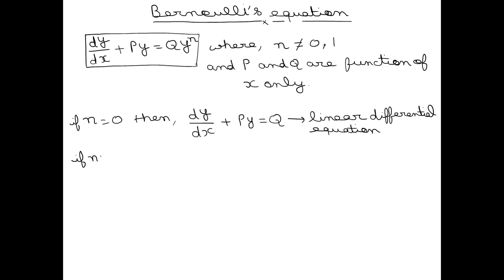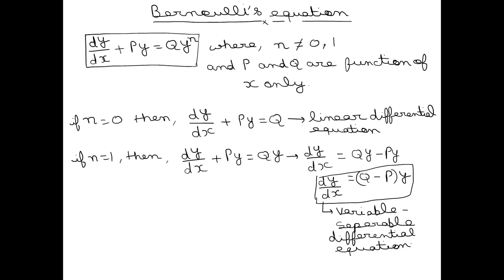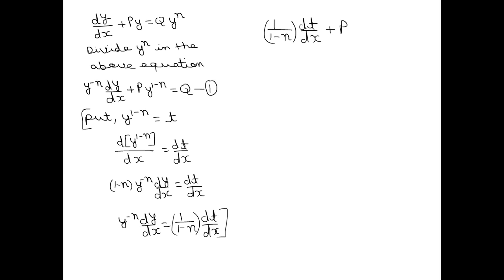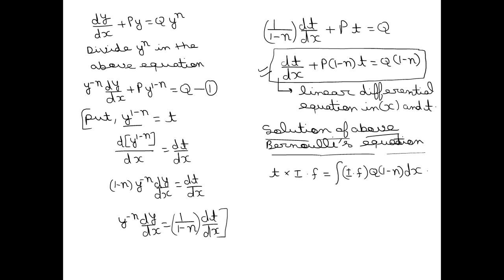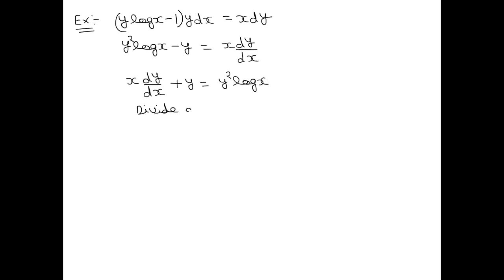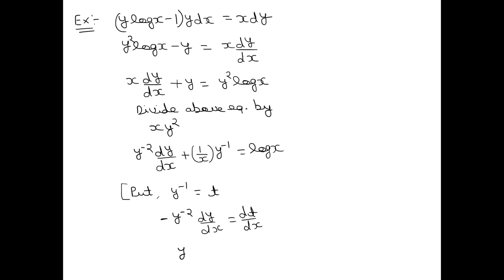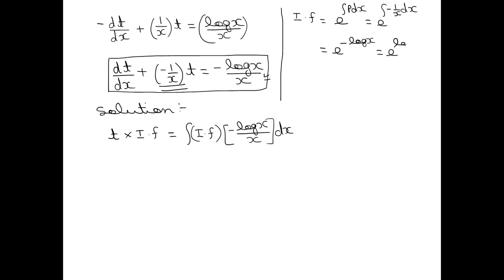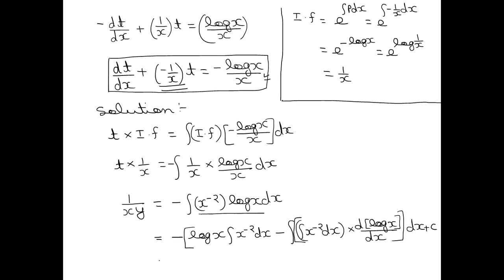bernoulli equation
Bernoulli equation is a type of differential equation which can be reduced in the form of linear differential equation.
differential equation is the part of integral calculus.